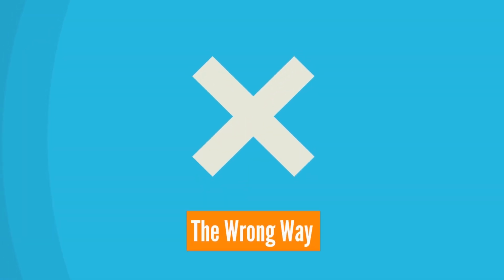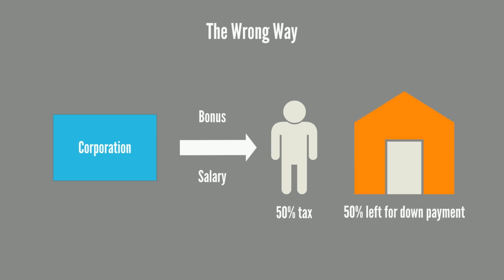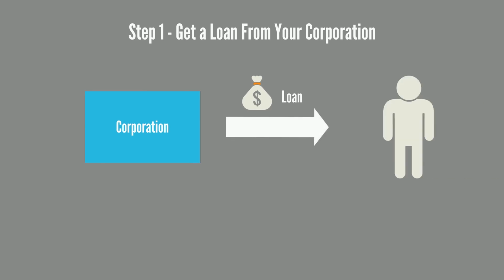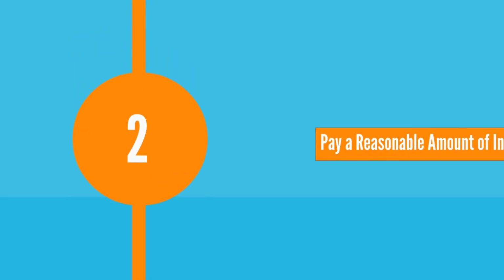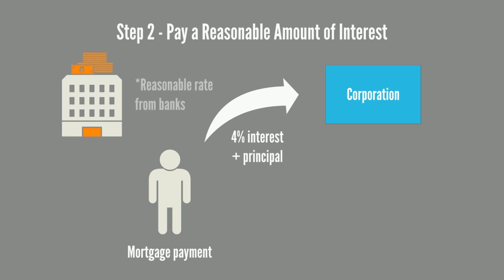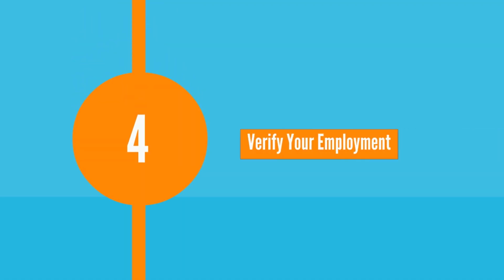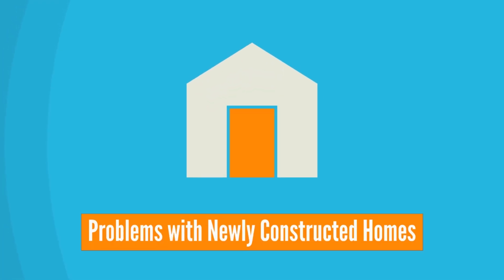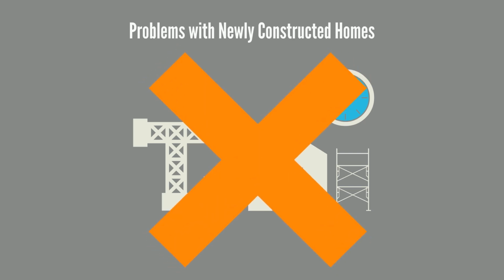How to Buy a Home with a Corporation in Canada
Are you a working Canadian who is planning to buy a home? This video will discuss the do’s and don’ts of buying your home with a corporation and how you can purchase it with your company’s money, tax-free.

1:20 – 1. Get a Loan from Your Corporation
1:42 – 2. Pay a Reasonable Amount of Interest
2:08 – 3. Determine the Repayment Terms
2:26 – 4. Verify Your Employment

Animation:
Created with GoAnimate